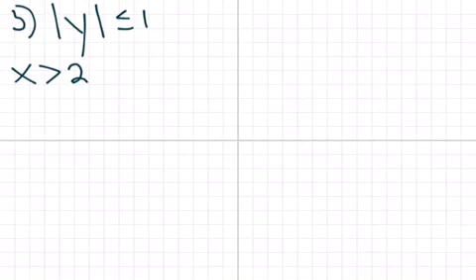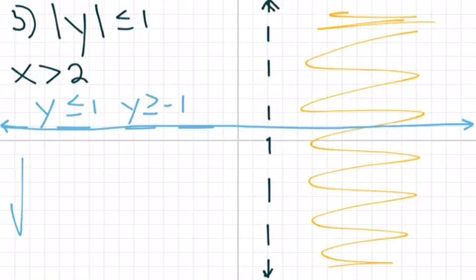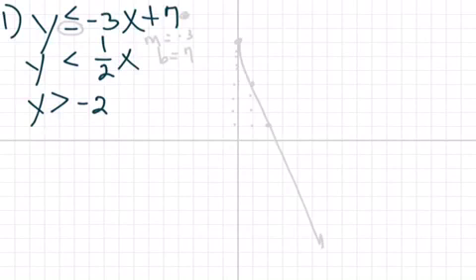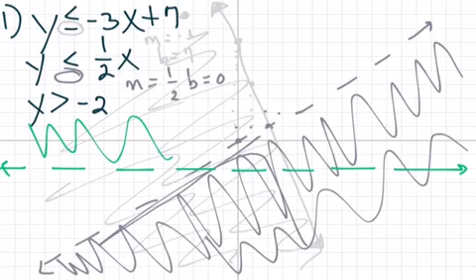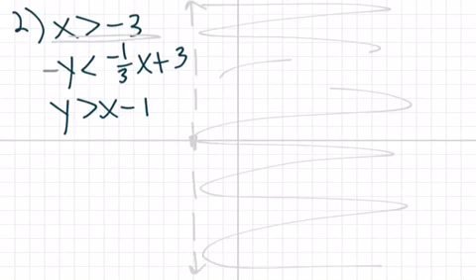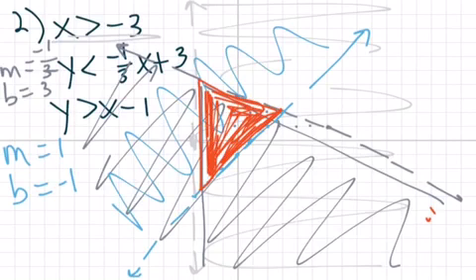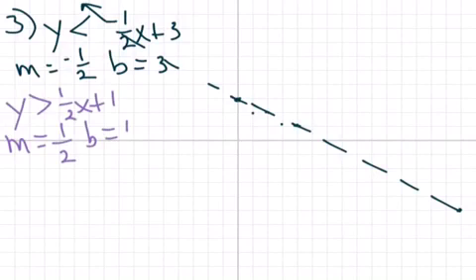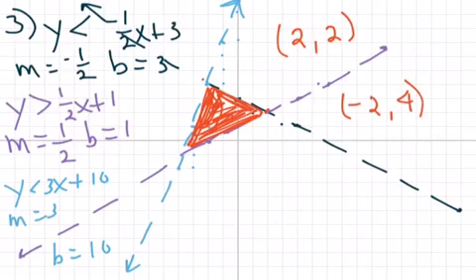Algebra II Lesson 3.2 LHS